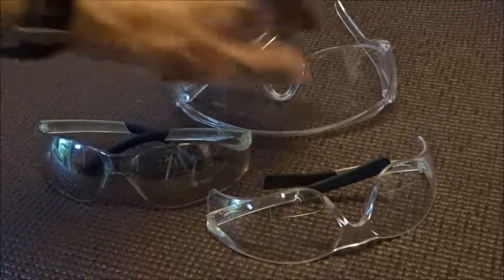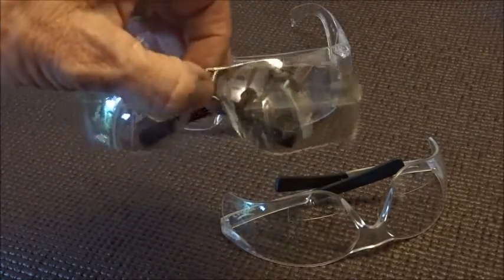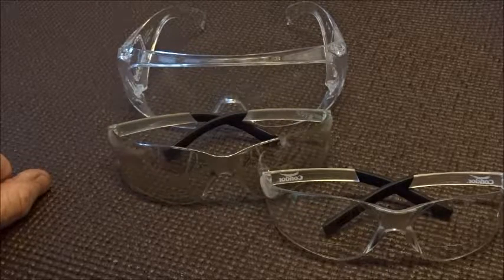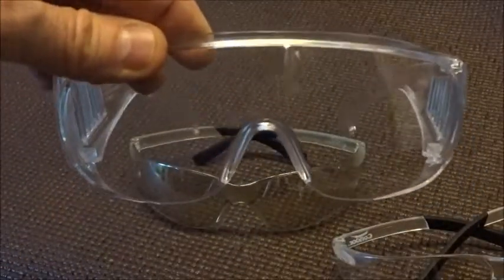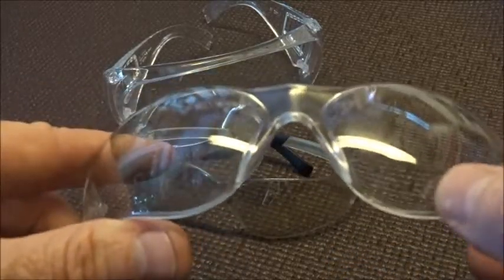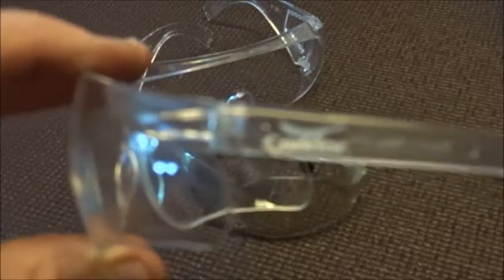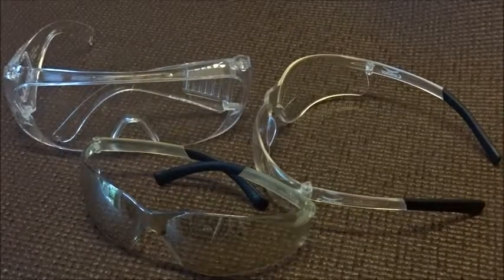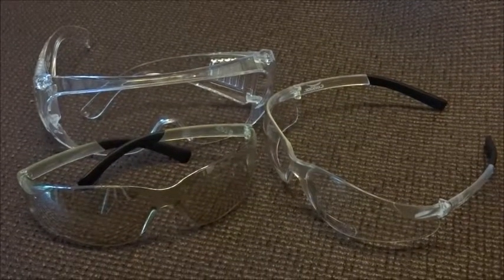Safety Glasses With Bifocals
Safety glasses - you know you should use them for your eye protection. But how often do people take a chance
and don't use them, risking an eye injury? I have 3 different styles of Safety Glasses I use for different
situations. I even have Bifocal Safety Glasses so I can see things close up better being my eye sight is
not as good as it once was. We have safety glasses in our get home bags just in case. Damaged eye sight would really suck,
take care to prevent injury.

1.Patriots: A Novel Of Survival In The Coming Collapse
2. When the Grid Goes Down: Disaster Preparations and Survival Gear for Making Your Home
3. Urban Emergency Survival Plan: Readiness Strategies for the City and Suburbs
4. Easy Peasy Crops in Pots: Container Gardening for the City Dweller
5. Bifocal Safety Glasses